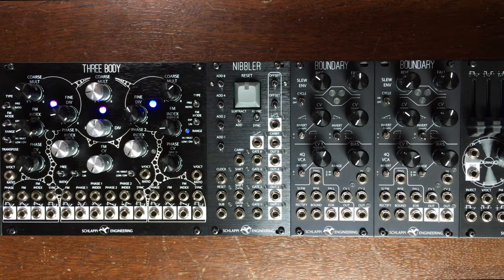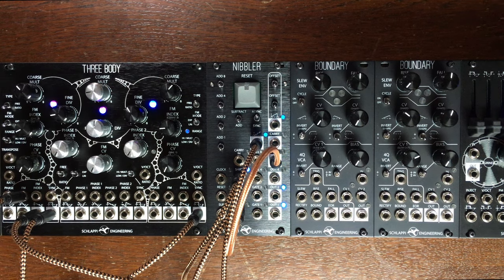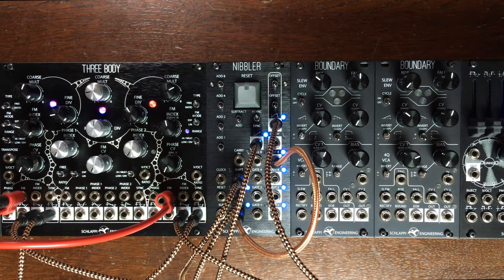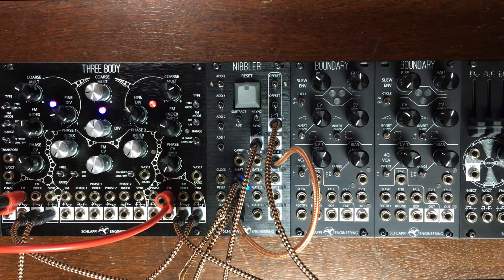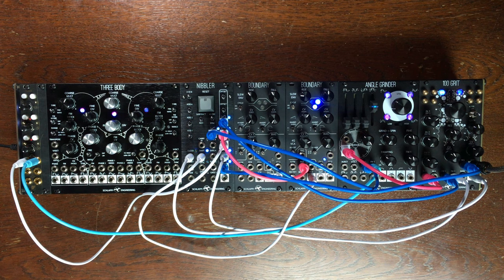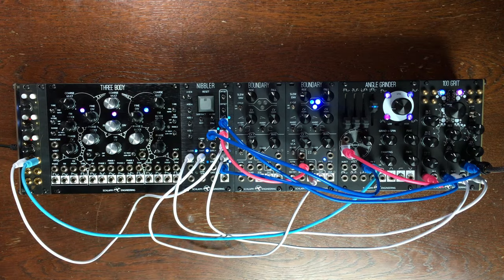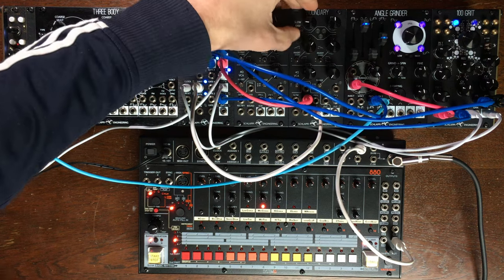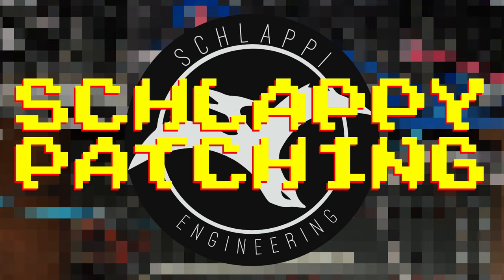Nibbler Rungler | Schlappy Patching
For this first episode of an hopefully long serie of Shlappy Patching (with Stazma) we will have a go at "rungling".

The Nibbler is available at respectable synthesizer retailers everywhere as well as directly from us:

00:00 Intro
01:08 "Rungler Variant" patch from the manual
09:18 Stazma's weirdo rungling
12:51 Let's sync this to a clock